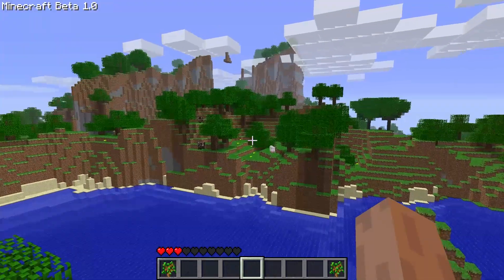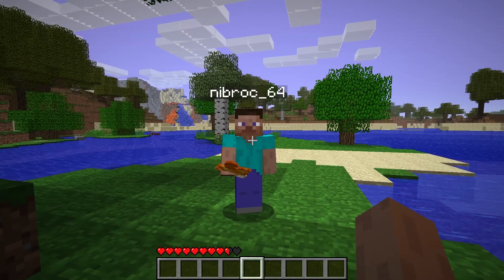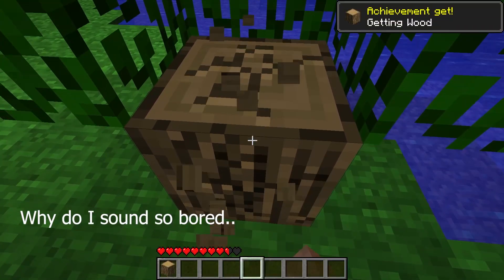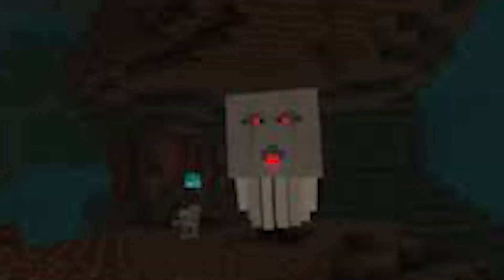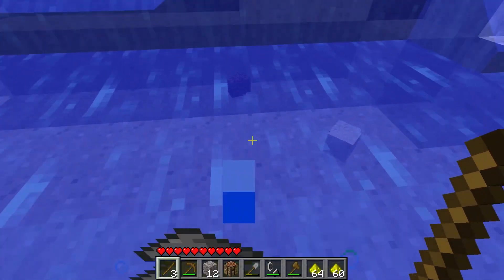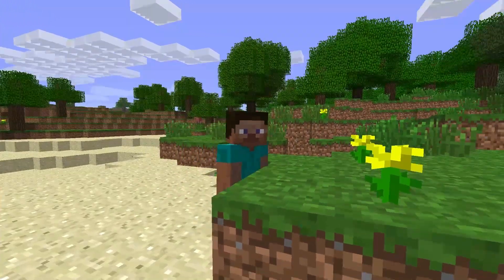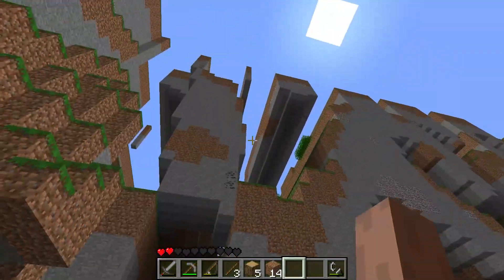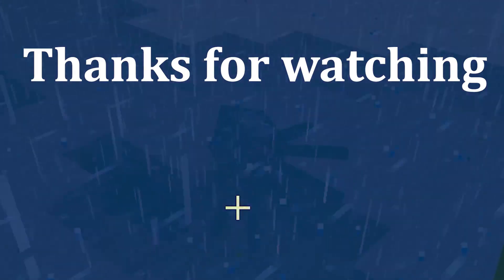Minecraft in its Beta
Thought it would be pretty cool to go back to an old version of Minecraft to see just how far the game has come, Turns out quite a lot has changed.

"Wish we could turn back time, To the good old days.."